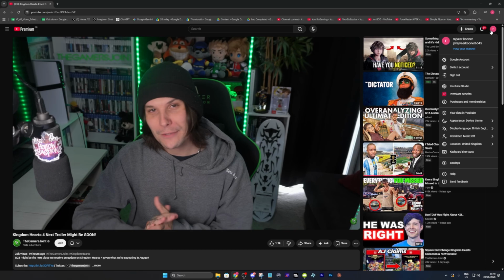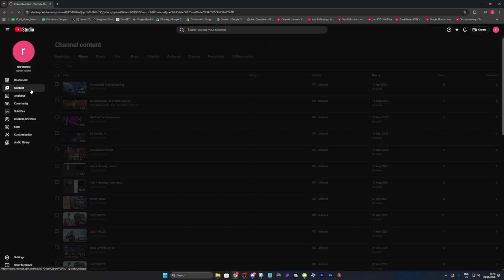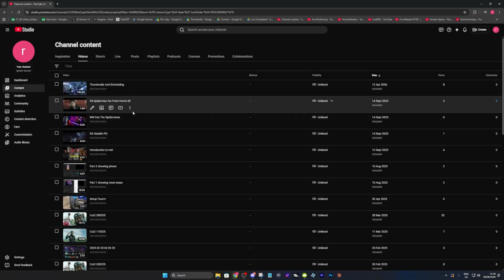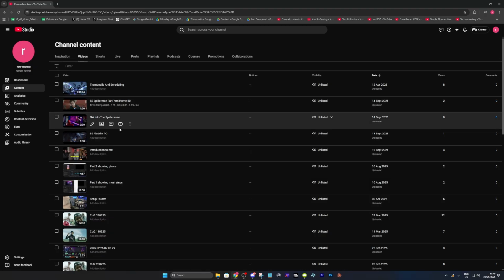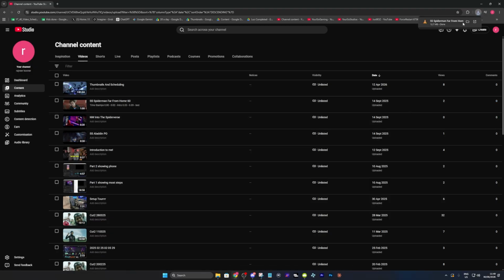How To Download YouTube Video In Laptop or PC - Step By Step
How To Download YouTube Video In Laptop or PC - Step By Step, Download YouTube Video In Laptop or PC - Step By Step